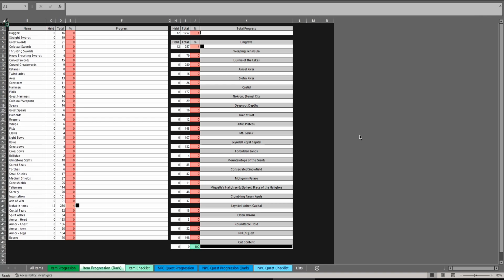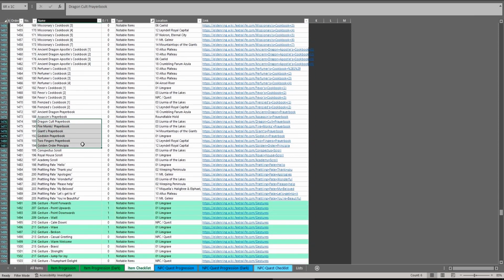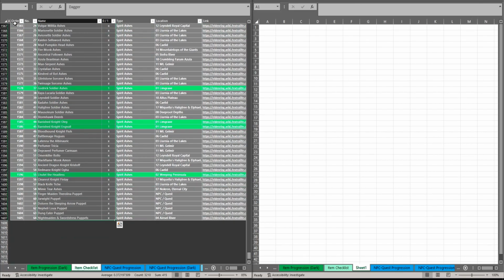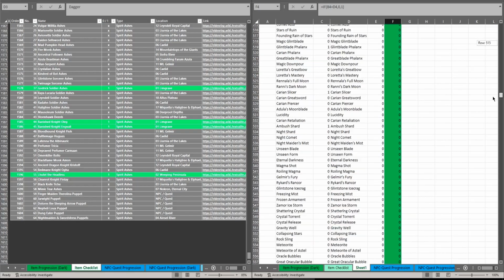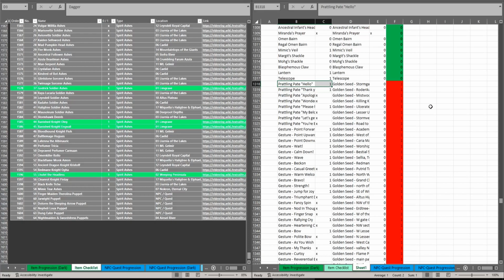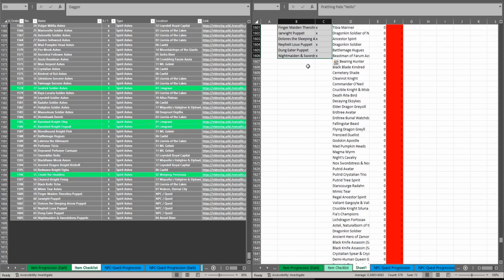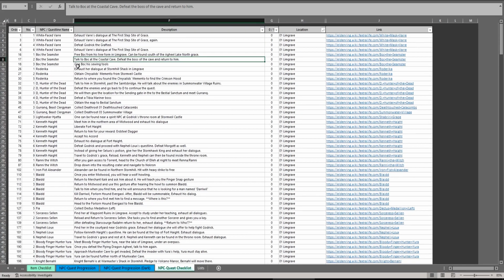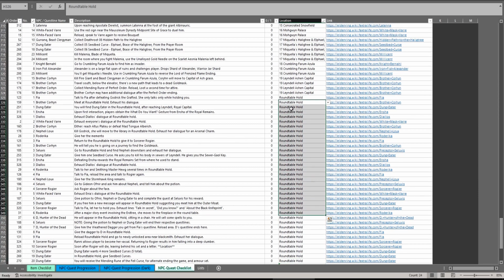Koal05 - Elden Ring - Checklist Demo - 02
Elden Ring Progression Checklist - Created by Koal05

If you need to Edit the Structure of the doc:
- Review / Unprotect sheet (there is no password)

Instructions - Excel
- Download .zip
- Unzip folder - save Excel file somewhere logical
- Open Excel file with chosen method and begin to check off items

Instructions - ODS (I don't know much about ODS)
- Download .zip
- Unzip folder - save ODS file somewhere logical
- Either:
     Open ODS file and begin to use
     Or, Login into GoogleDrive / GoogleDocs (free) and open the file in that webapp